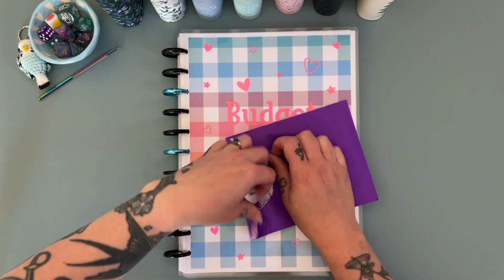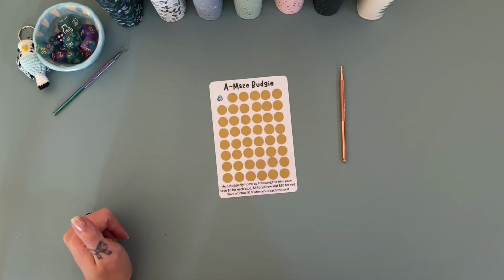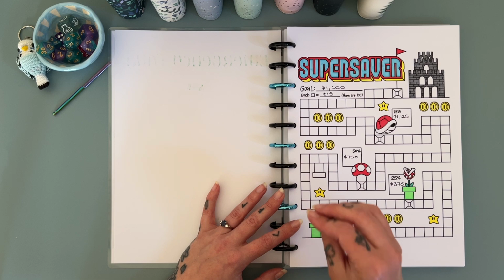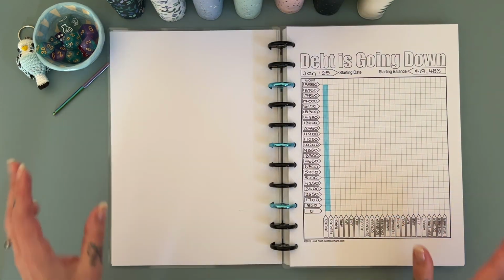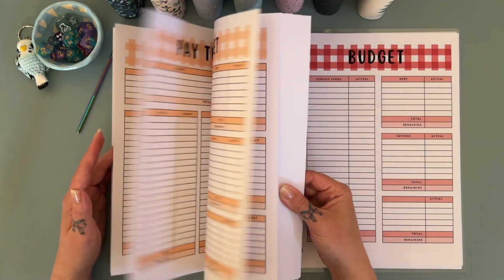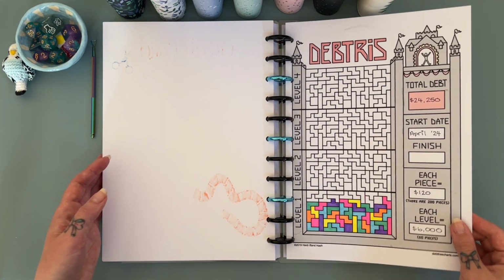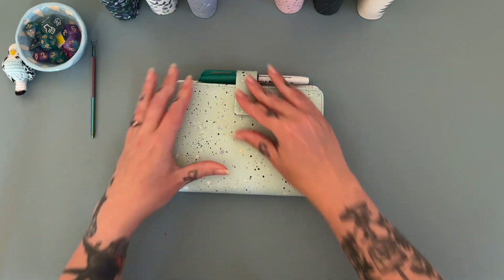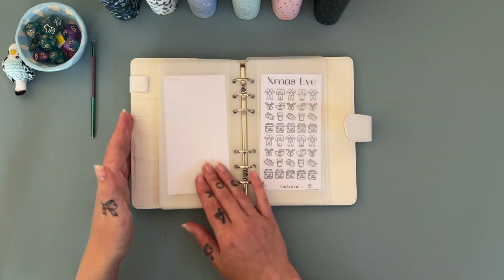2025 Budget & Cash Binder Set Up | Aussie Cash Stuffing | Debt Journey | Budgeting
Welcome to Budgie Budgets!
My name is Freya and I am a neurosparkly mum on a journey to pay off debt and create financial security for my family.

          ♡   REFERRALS   ♡
Receipt Jar: FREYABHGP
If you use my code when you sign up we both get 200 points!

     💌 Happy Mail 💌
Ringwood, VIC, 3134
Australia

     ❀   SHOPS MENTIONED  ❀

Budgets and Dreams - Saveopoly and Llama challenges

Prints by Carly Studio